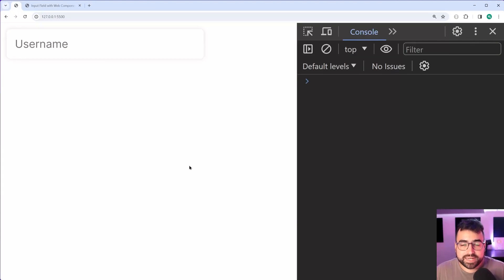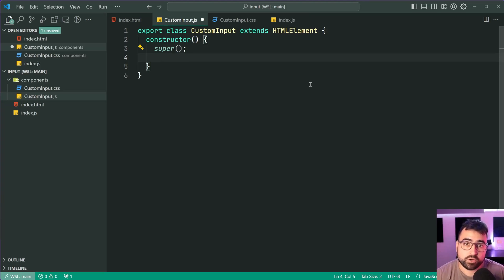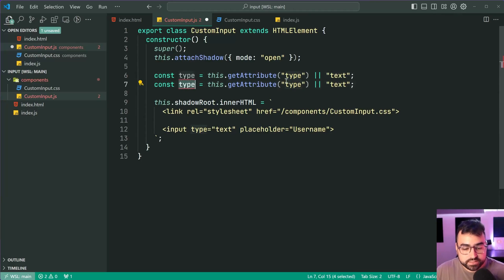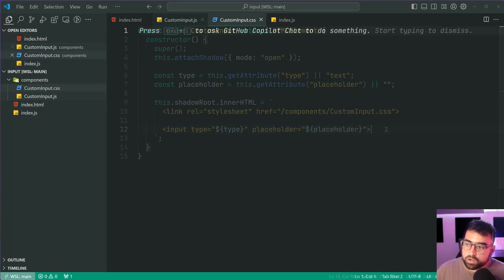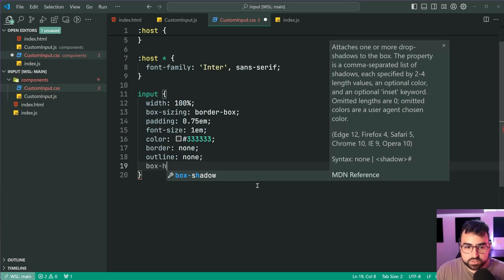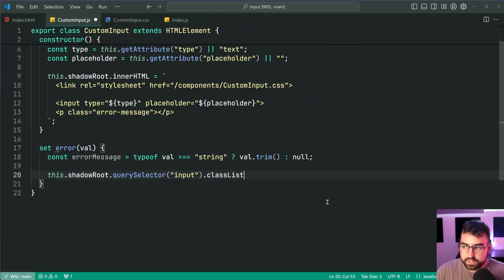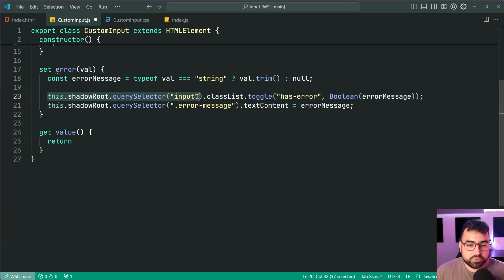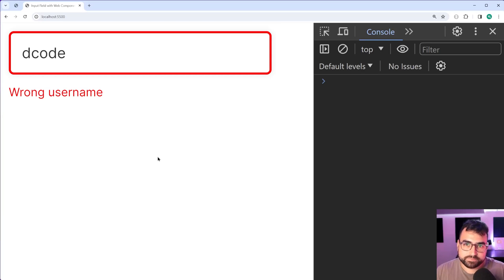Create Your Own Input Field with JavaScript Web Components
In today's video I'll show you how to build your own custom input field using web components. It'll support features such as adding an error message programmatically, and forwarding on some attributes.